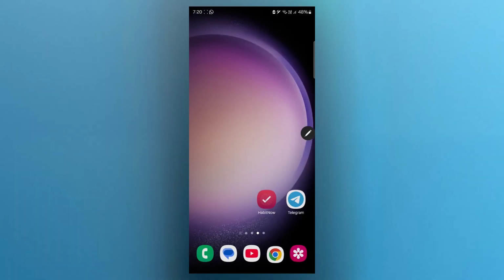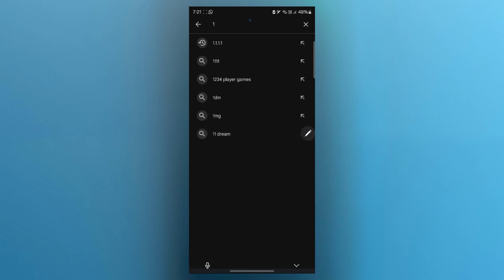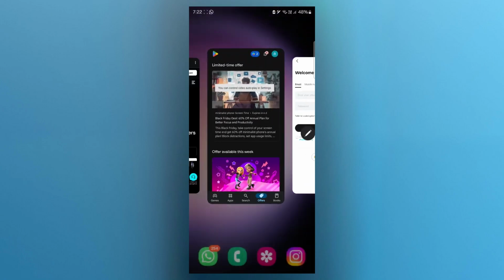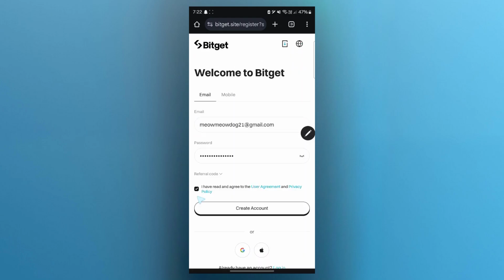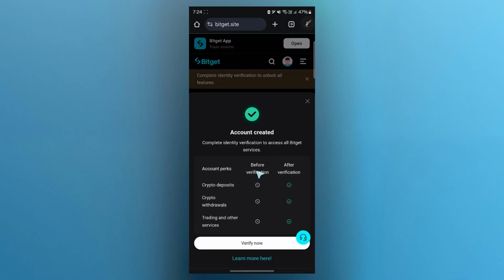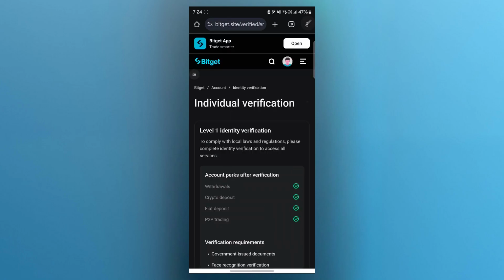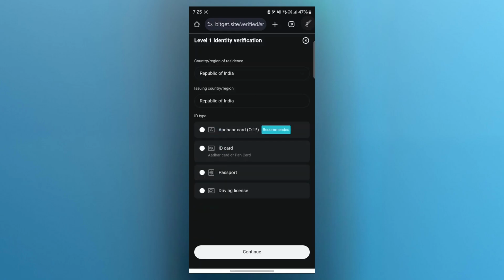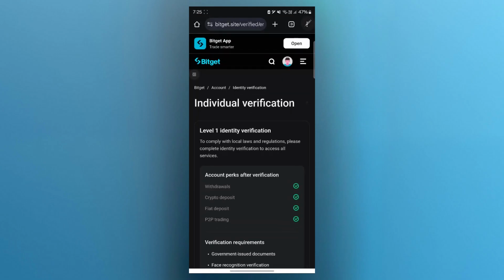How to Create and Verify Bitget Account (Step-by-Step)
How to Create and Verify Bitget Account
Learn how to create and verify your Bitget account to start trading securely. This video walks you through the sign-up process, verifying your identity, and enabling security features for a smooth experience. Perfect for users looking to get started with Bitget and ensure their account is fully set up.